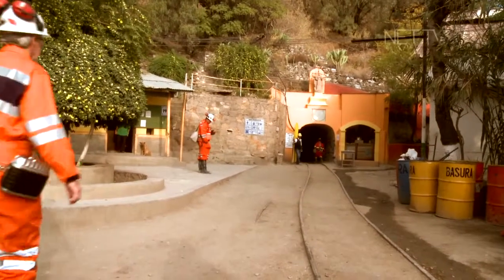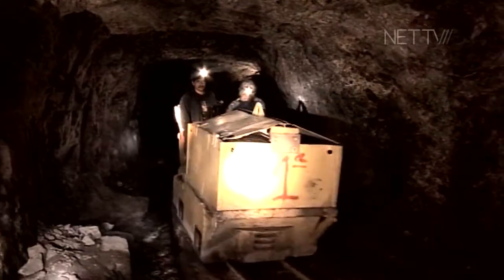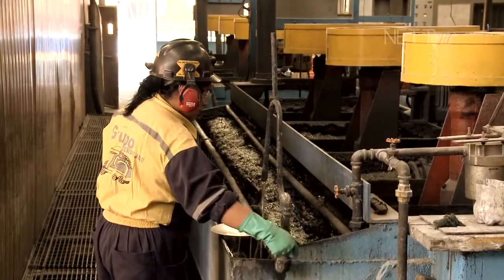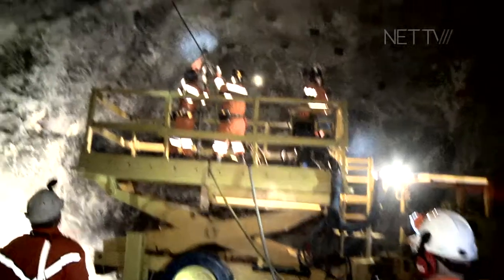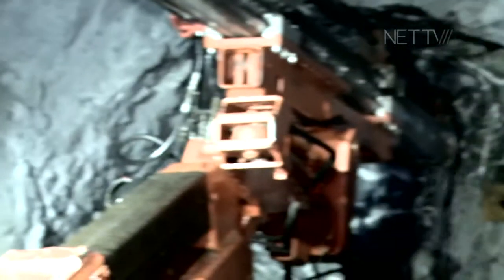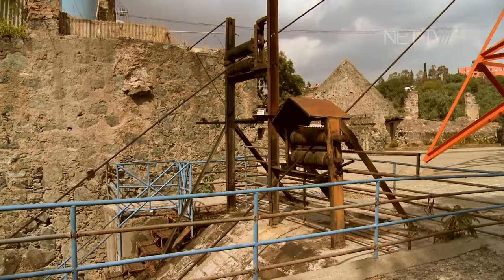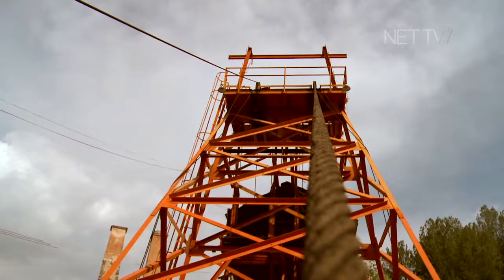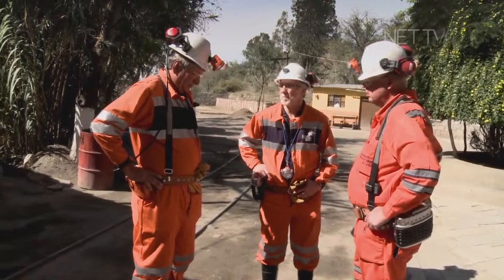Great Panther Silver Operation - Guanjuato